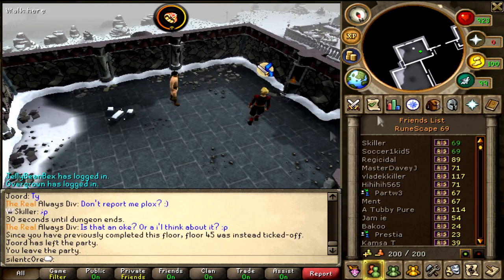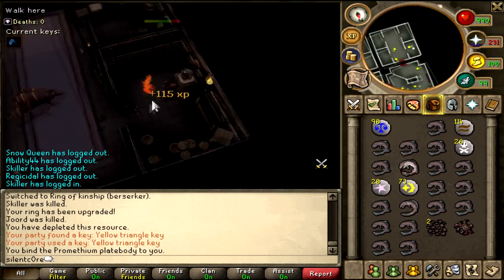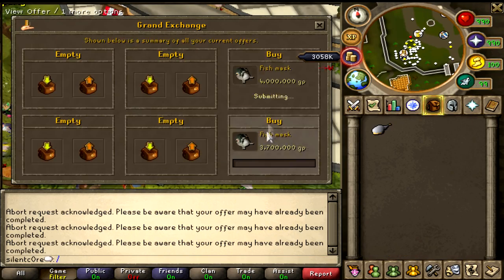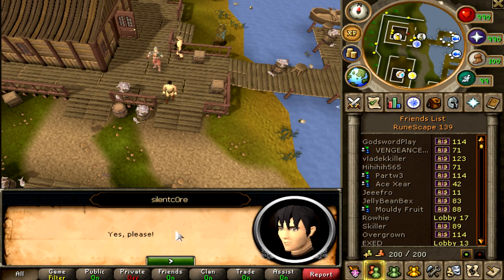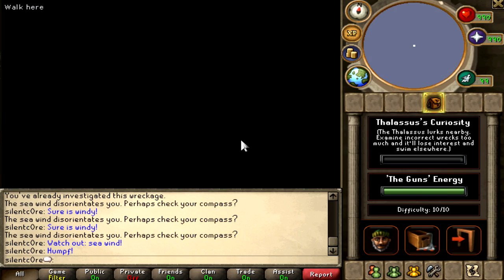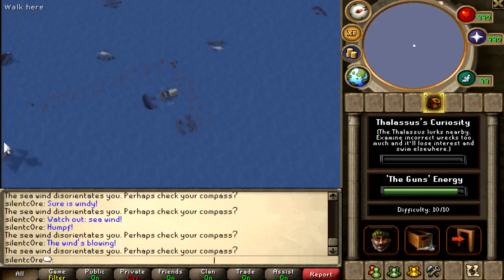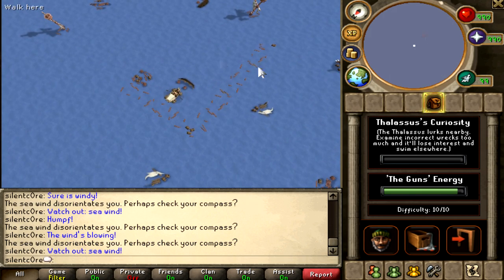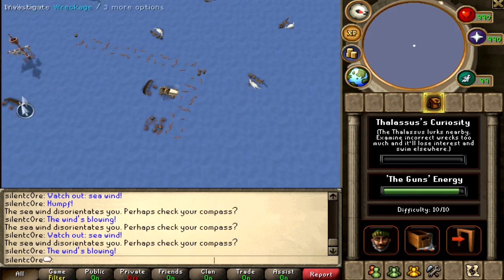RuneScape Comp Cape - Hunting Thalassus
It's still early days but I'll be doing some of the completionist cape requirements on silentc0re. When the combat beta is released live in September I'll be making a new account to re-create all my 99 skill guides from scratch!

Requirements
Quests - Deadliest Catch

Rewards:
46,660 Hunter Experience

This video will show you:
Completionist cape requirements
Hunted the Thalassus ten times
How to hunt Thalassus after the Deadliest Catch quest